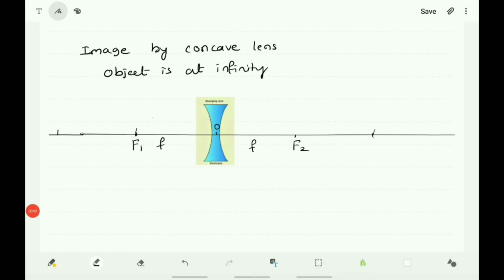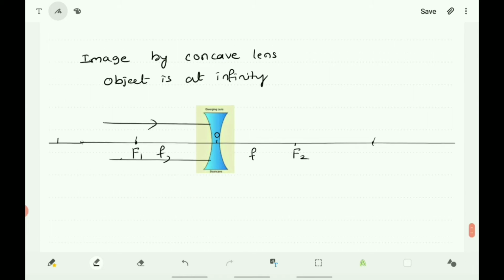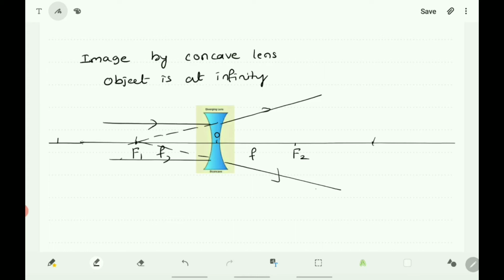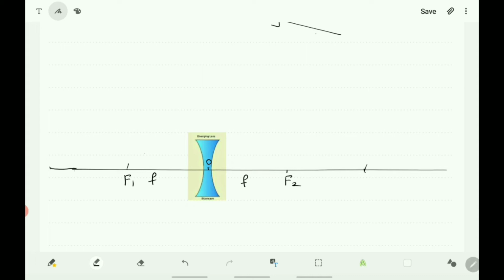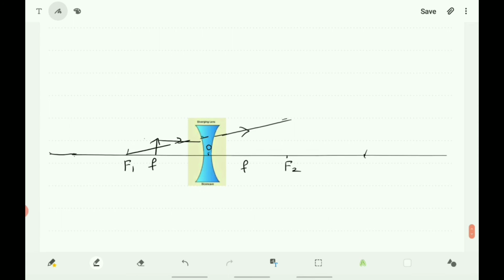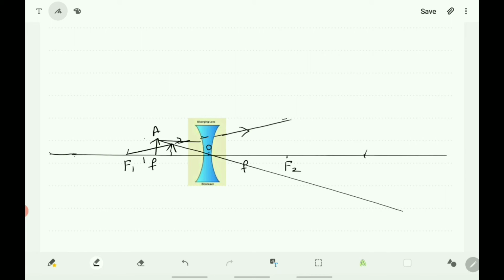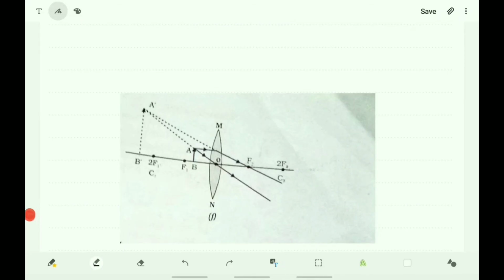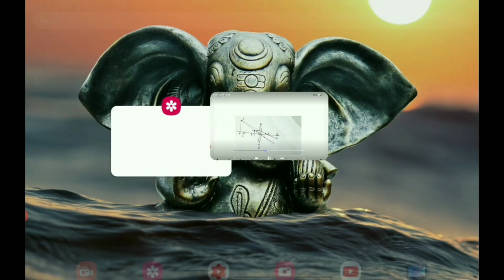Class 10 - LIGHT : REFLECTION AND REFRACTION(PART - 12)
Image Formation using Concave lens